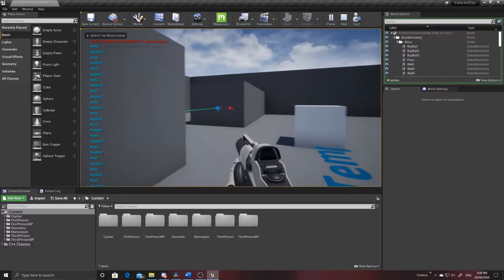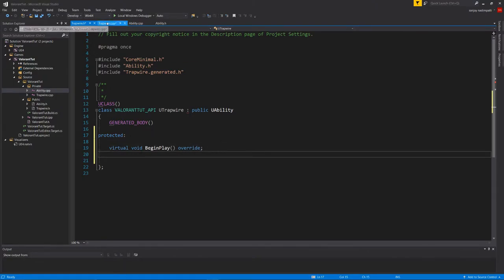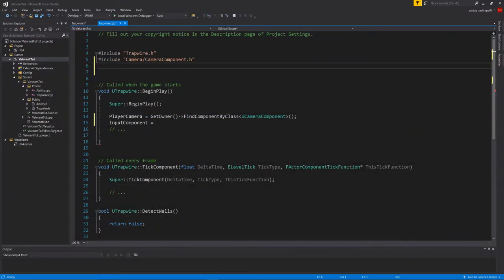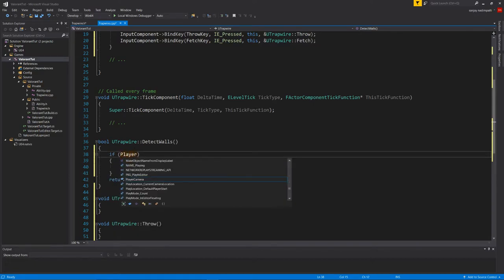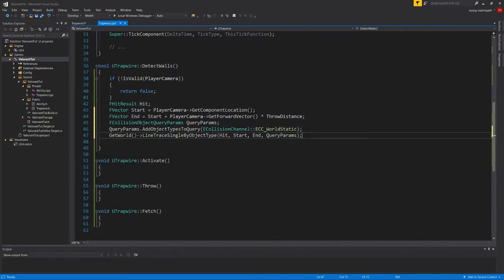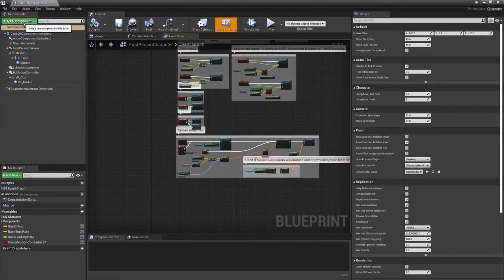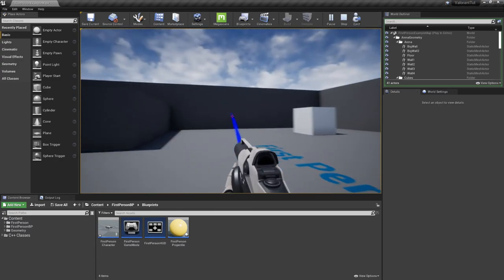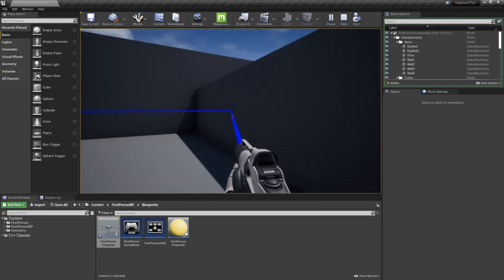Cypher Trapwire(UE4/C++) P1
Learn how to make cyphers trap from valorant using ue4 and c++ :)